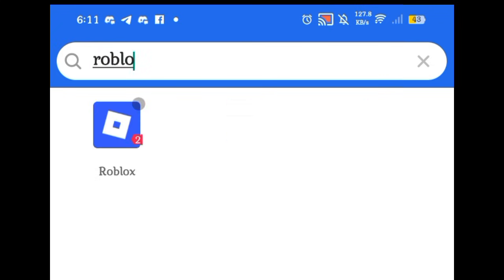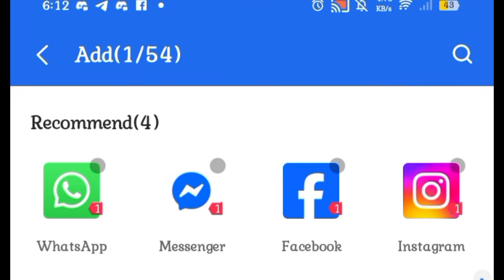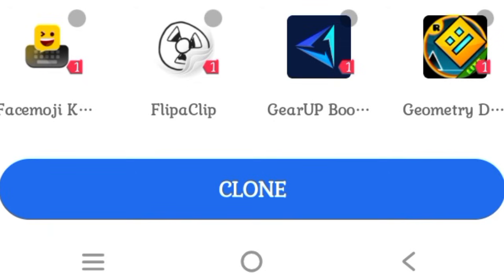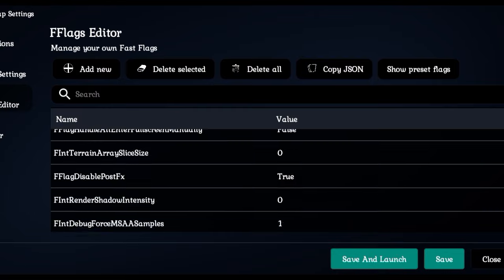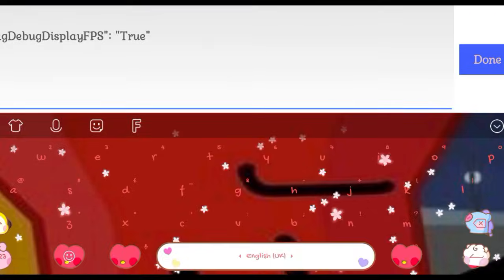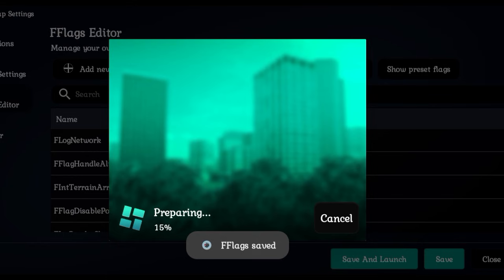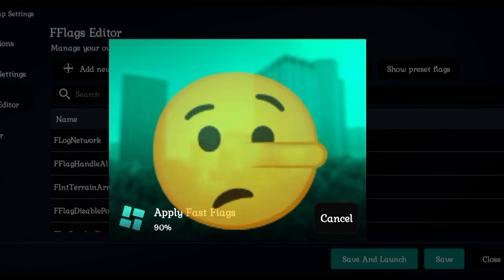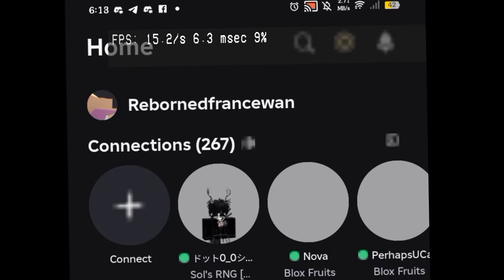How to get bloxstrap in mobile | tutorial | chevstrap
🧷Links🧷

ttps://siyukiii.straw.page

Tags (ignore):
roblox the strongest battlegrounds
chevstrap
chevstrap roblox
bloxstrap mobile
bloxstrap script
bloxscript script mobile
chevstrap guide
chevstrap roblox mobile
roblox mobile flags
roblox fflags
roblox fflags mobile